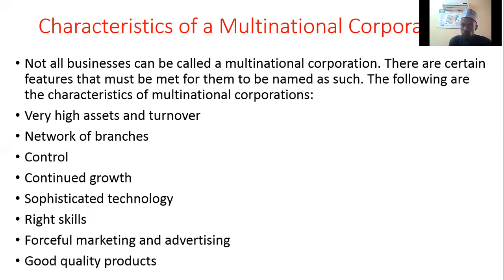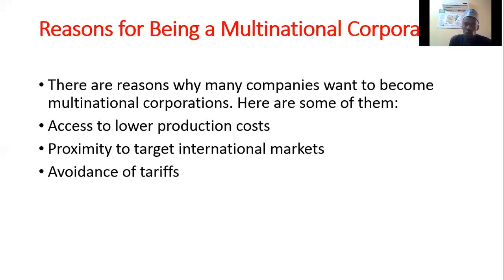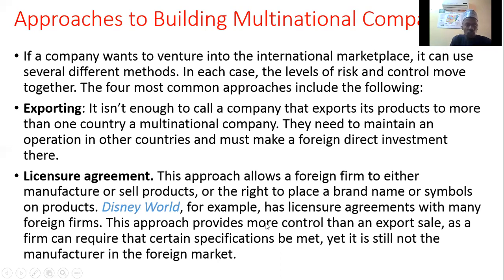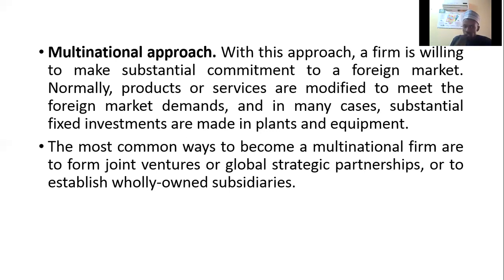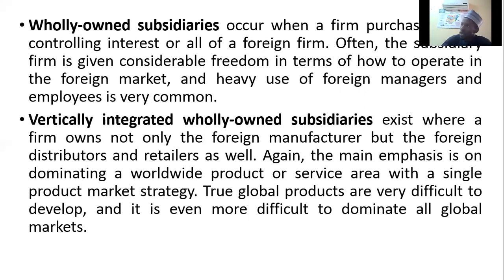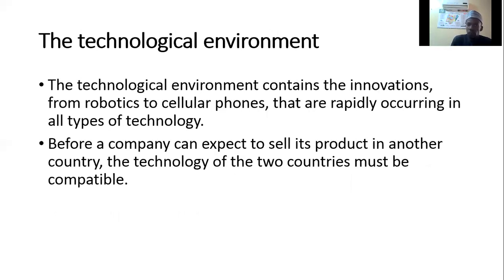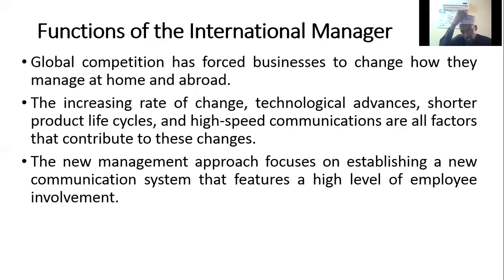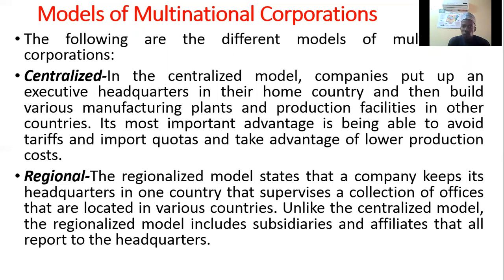Multinational Company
This video is a lecture slide discussion on Multinational Companies